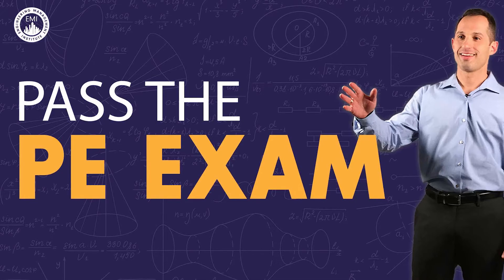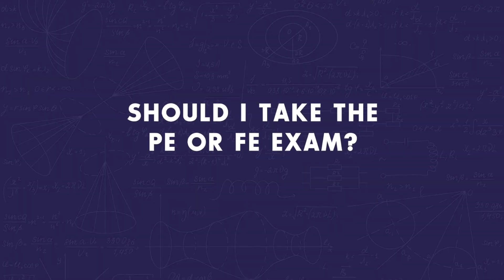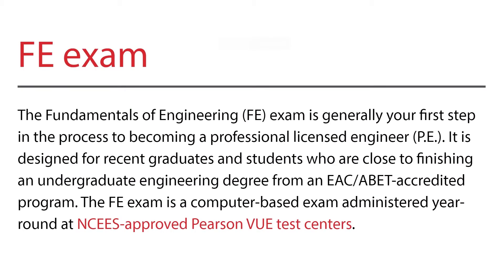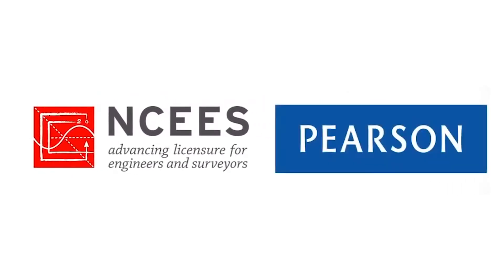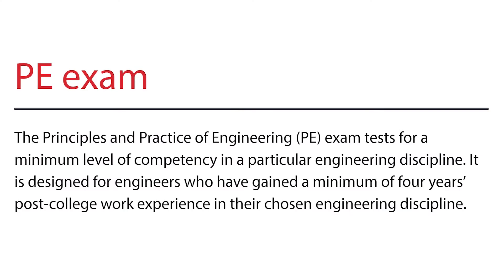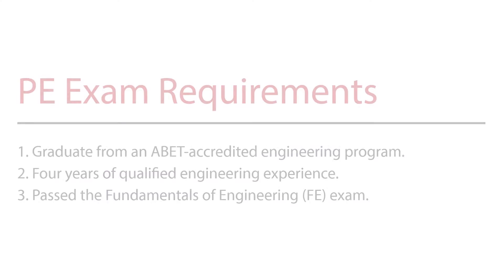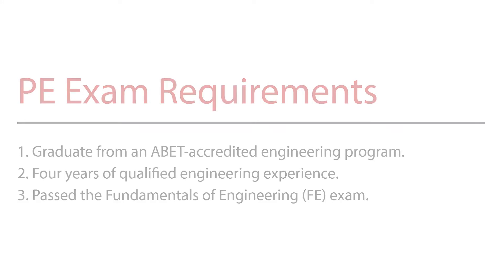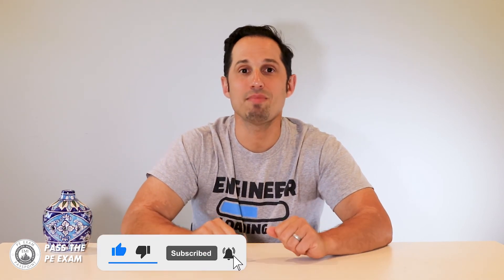Should I Take the PE or FE Exam?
In this Pass the PE Exam video, I answer a question I get often from engineering students and recent graduates who ask: "Should I take the PE or FE exam?" If you’re an engineering student, you control the direction of your career more than ever. So, making the right decision today is crucial.

Should I take the FE Exam? When? How?